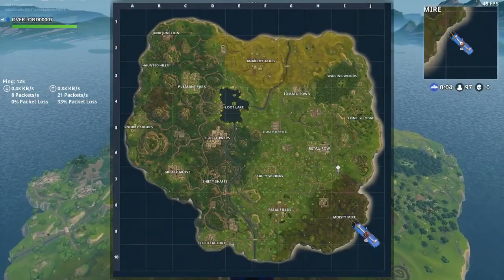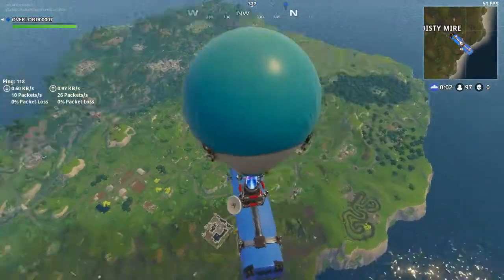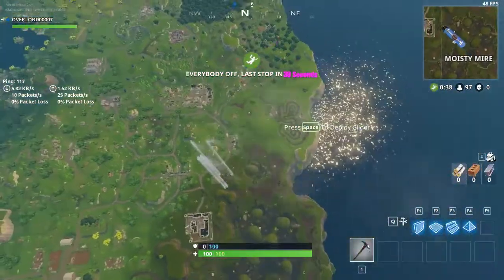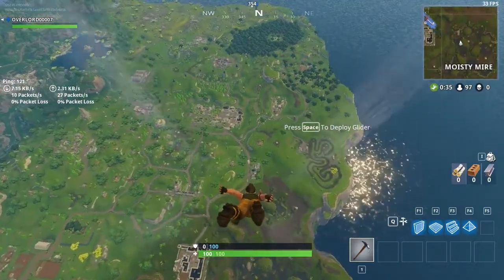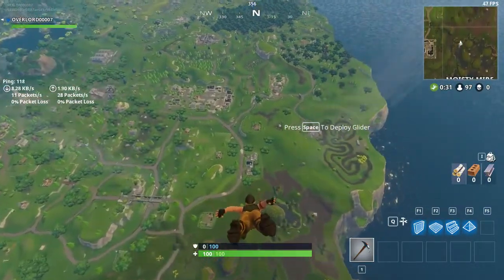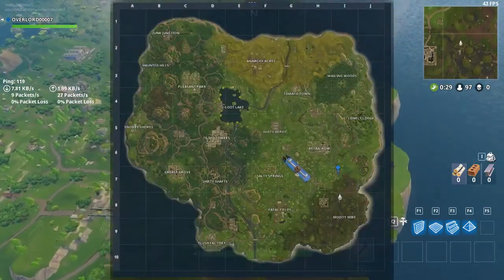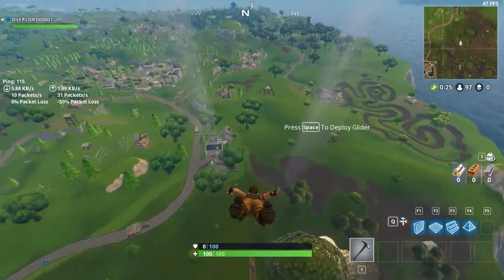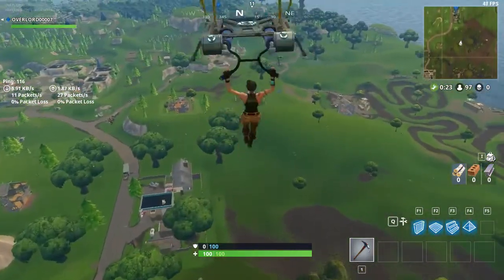NEW *BUILDING* ON EASTSIDE OF MAP || FORTNITE #6